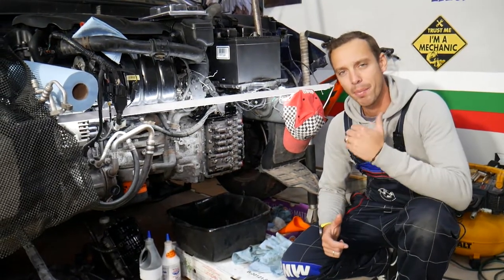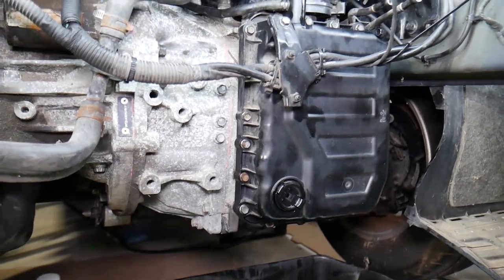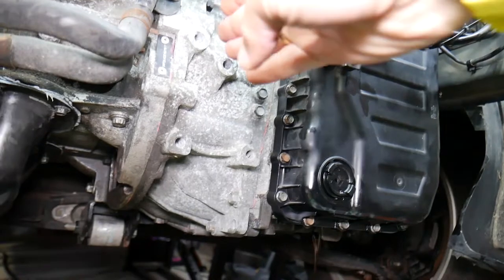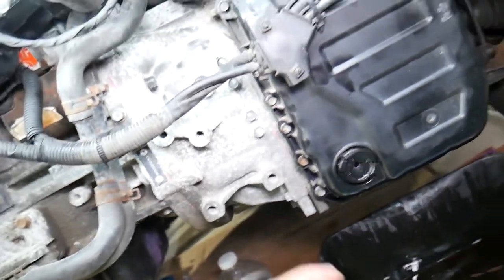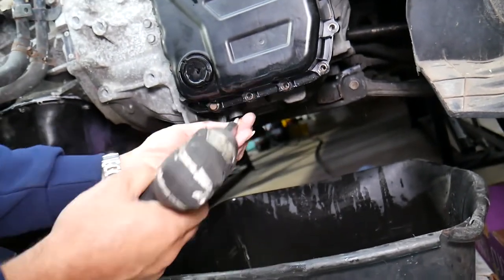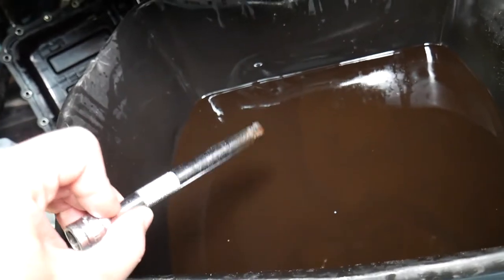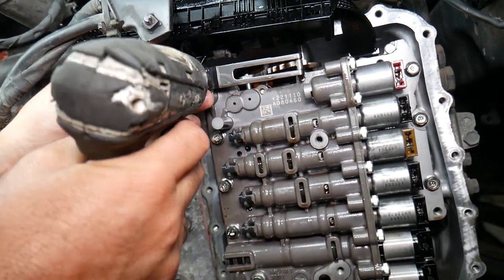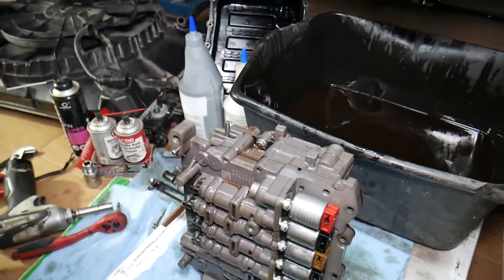TRANSMISSION VALVE BODY REPLACEMENT REMOVAL JEEP COMPASS JEEP PATRIOT DODGE DART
If you have Jeep Dodge and you need to replace the transmission valve body on Jeep Dodge or you want to know where the transmission valve body is located on your Jeep Dodge transmission in this video we will explain do that. We demonstrated how to replace transmission valve body on 6F24 PowerTech automatic transmission. The video may be helpful on:
Jeep Compass Transmission Valve Body Replacement Removal Location
Jeep Patriot Transmission Valve Body Replacement Removal Location
Dodge Dart Transmission Valve Body Replacement Removal Location